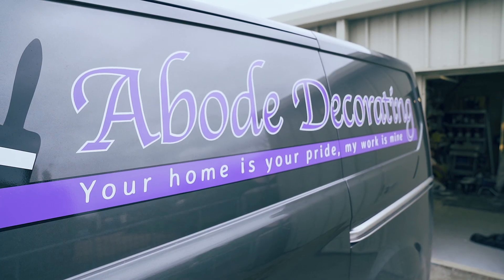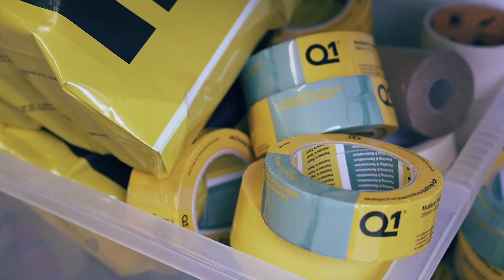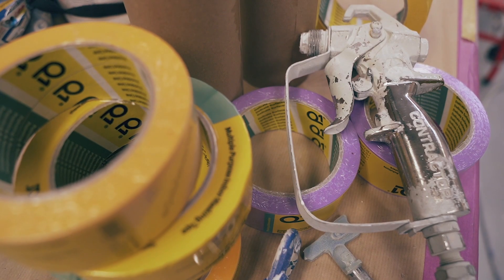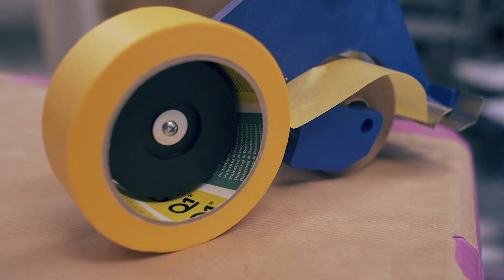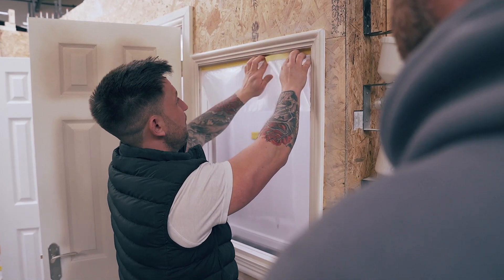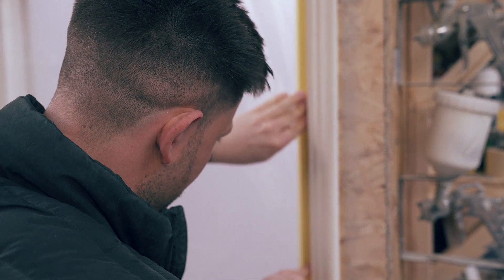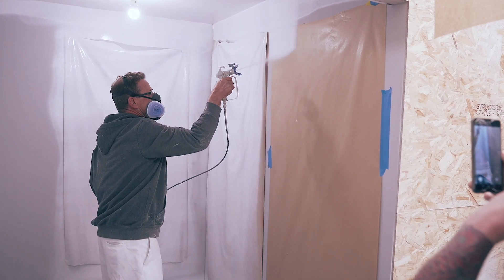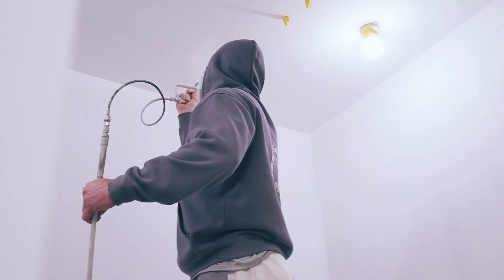Learning to spray, means learning to mask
Using the right products and techniques for masking will make the overall finish of a much higher standard. Abode Decorating training academy promotes the use of Q1 during masking courses for application and performance quality, clean, residue free removal and price point.